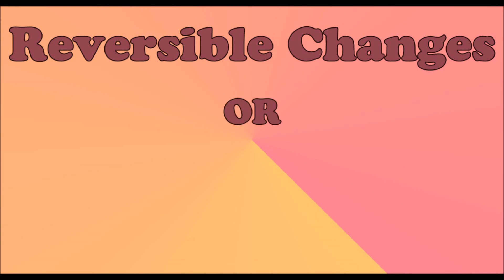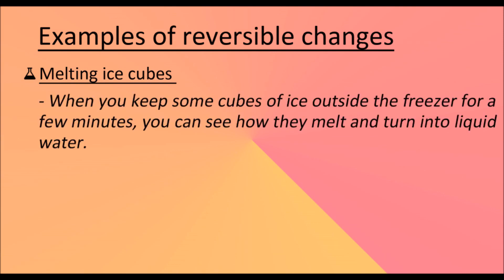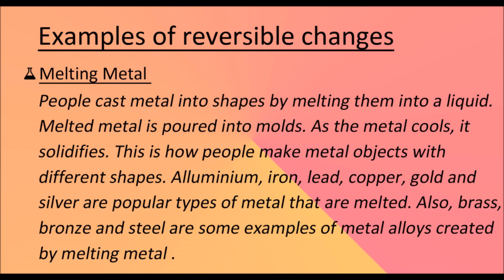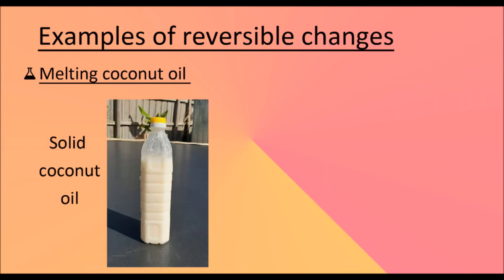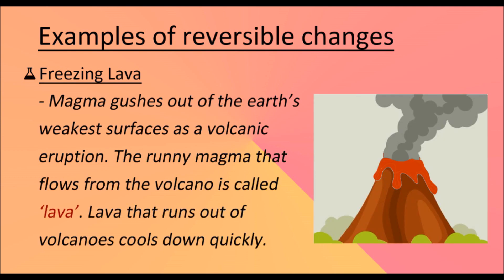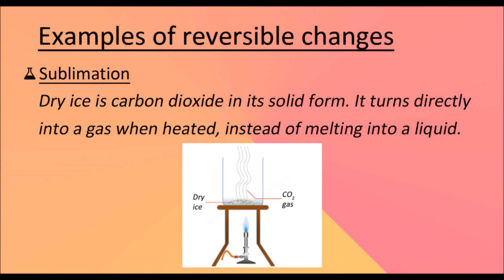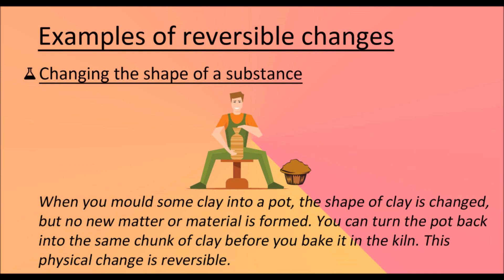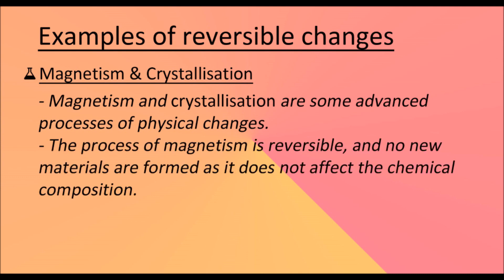Reversible Changes | Physical Changes | Reversible Changes Examples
Reversible changes or physical changes are changes that can be undone or reversed. Melting, freezing, boiling, evaporating, condensing, dissolving and also, changing the shape of a substance are examples of physical changes. Learn all about reversible changes or physical changes with examples.

A reversible change or physical change changes how a substance looks or feels (changing the physical appearance), and it is easy to turn it back again. Also, a physical change may change the state of a substance such as, solid, liquid and gas. However, a physical change does not change the amount of matter in a substance and also doesn’t produce new substances. Watch this video and learn about all these.

Click the following link to read the full lesson on Reversible Changes

for more lessons, quizzes, worksheets and online activities.

for the updates of free lessons, downloadable worksheets, online practice tests, quizzes and many more activities. Remember all for FREE!!!

for more interesting free school materials.